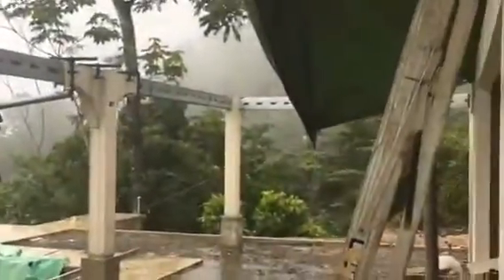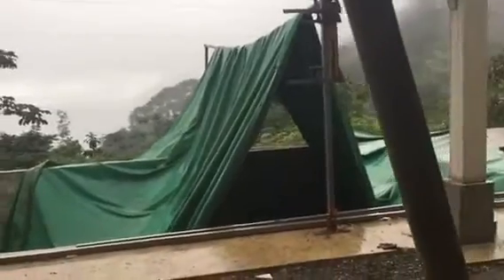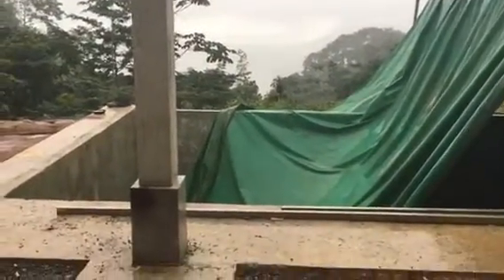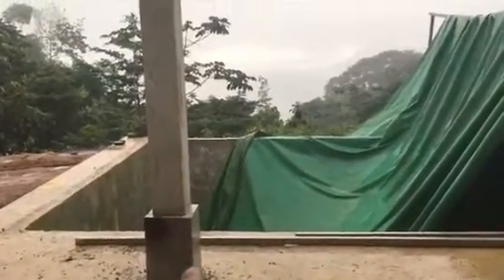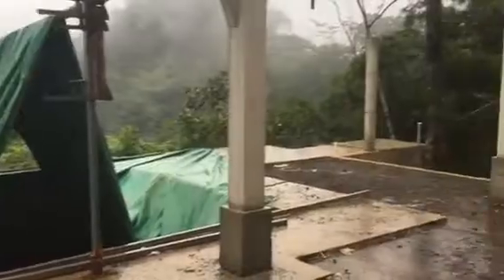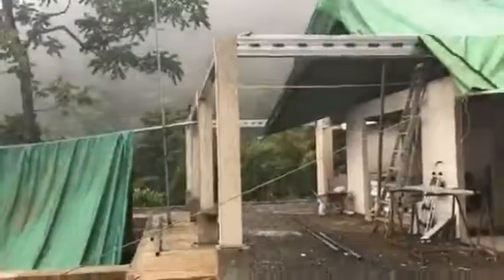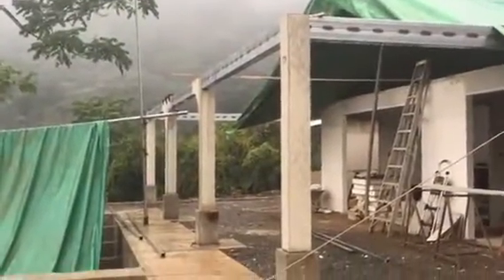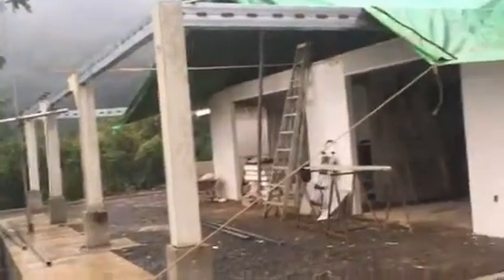McKillip Update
Update as of Sept 15